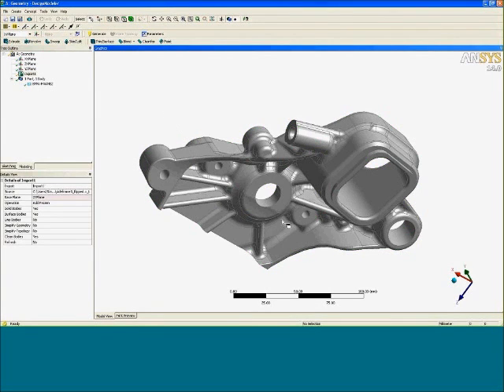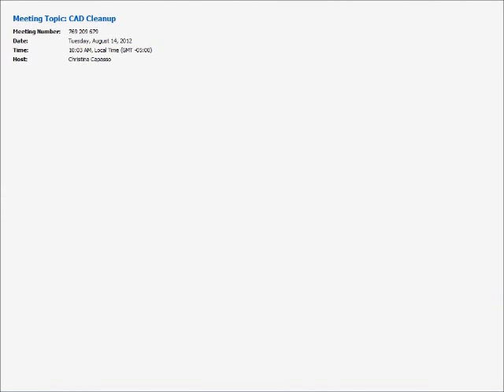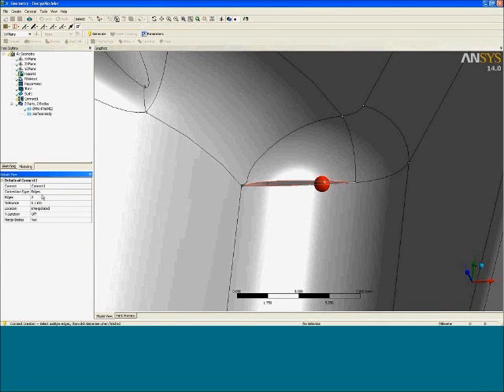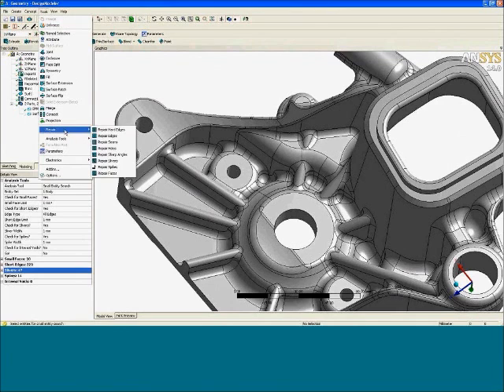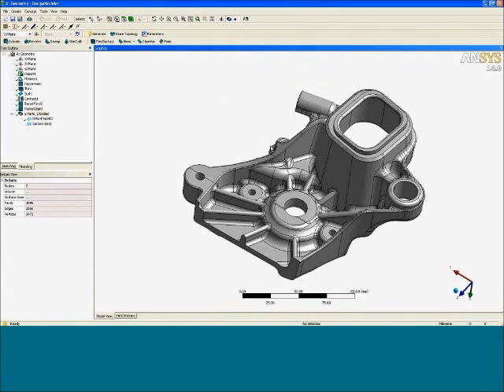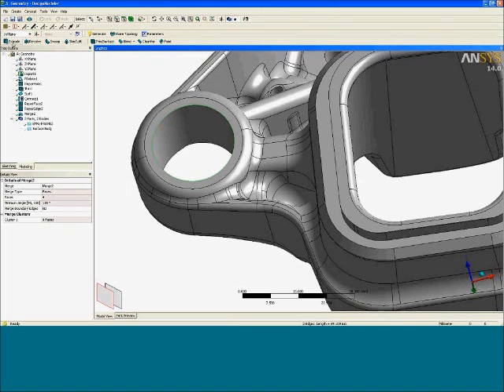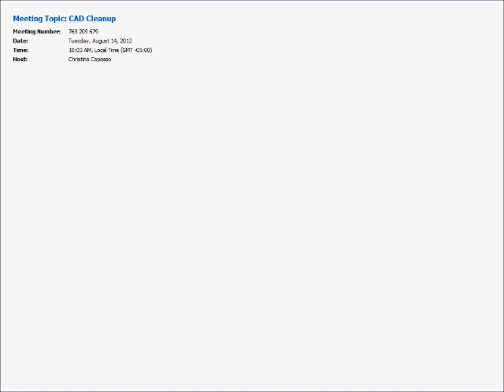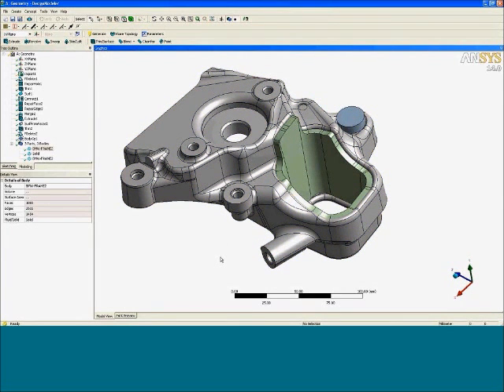CAD Cleanup | ANSYS e-Learning | CAE Associates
Solid modeling techniques can be used in ANSYS DesignModeler to prepare complicated CAD geometry for a finite element analysis (FEA). More